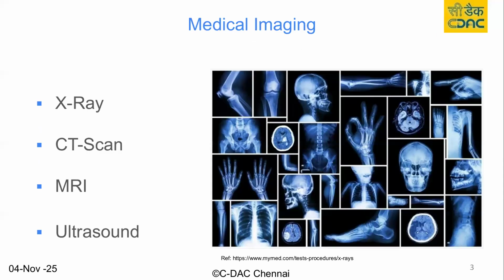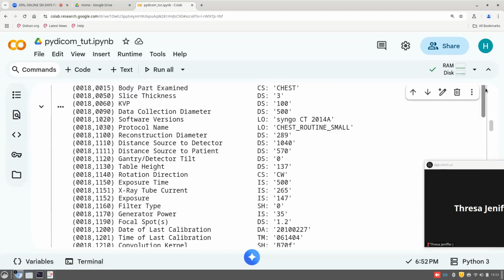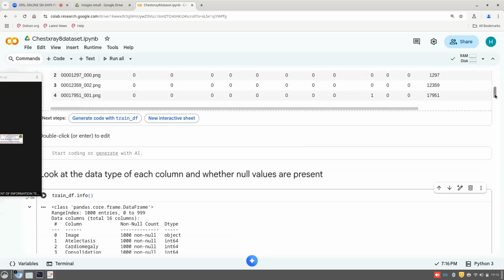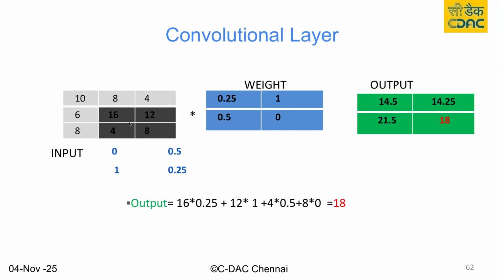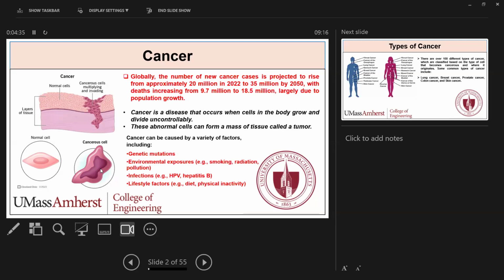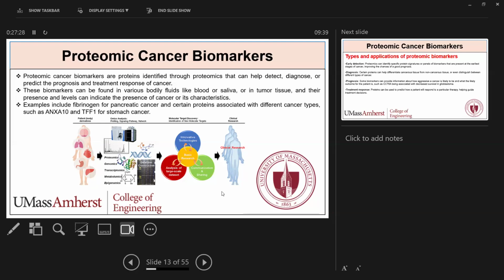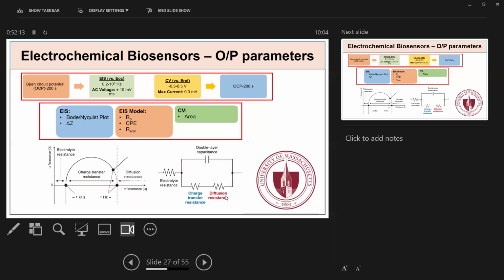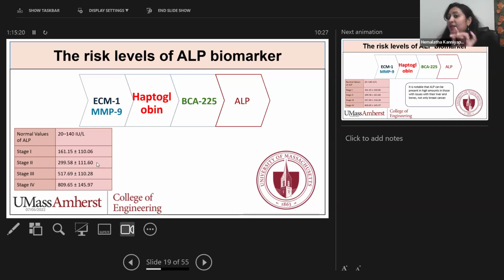ATAL online FDP on Medical Imaging-Day2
1.X Ray – Computer Aided Detection
2.AI- based early cancer prediction using proteomics biomarkers